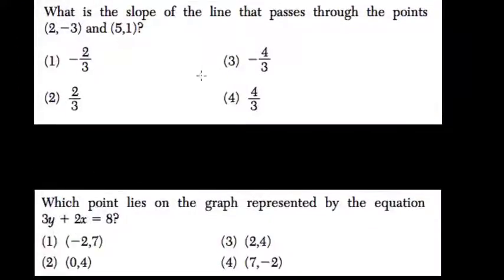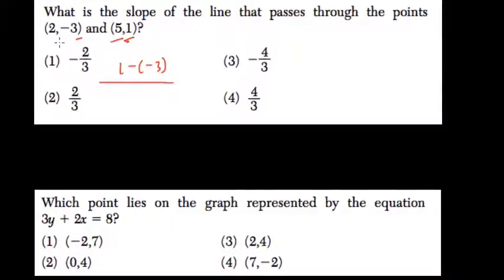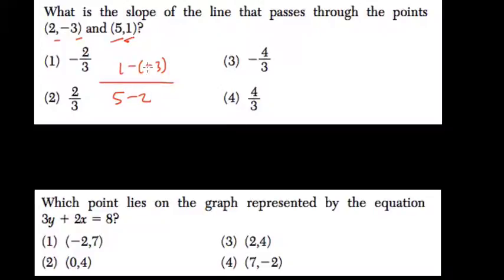Slope 27 Algebra Regents